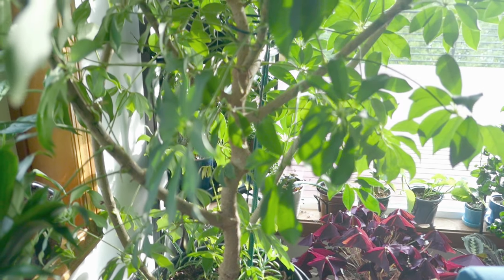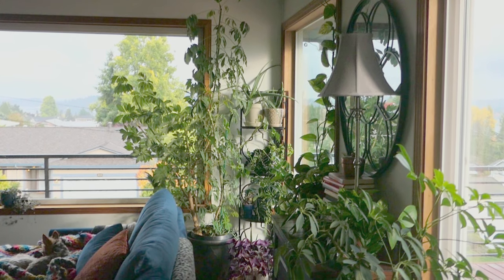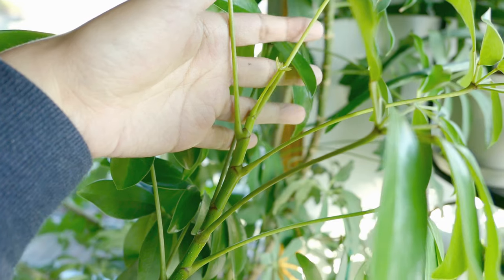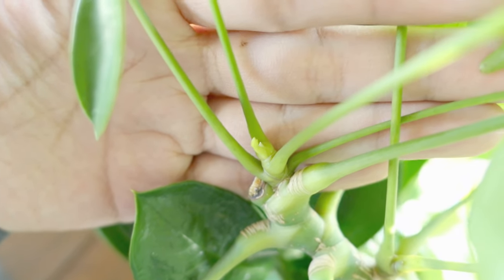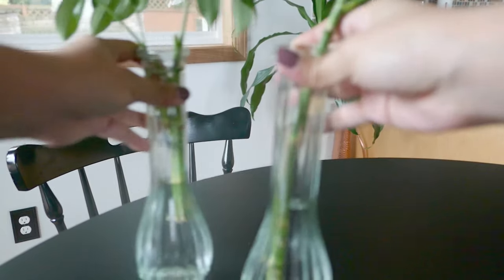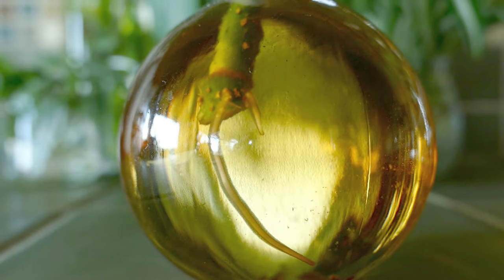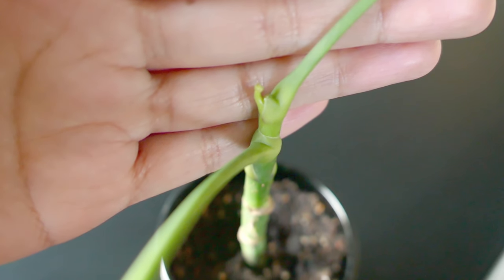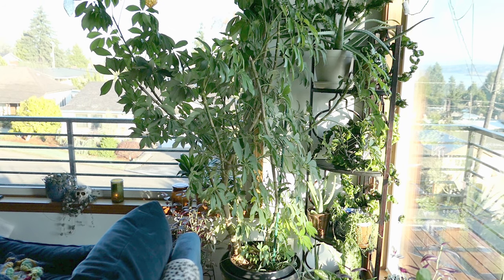Schefflera Umbrella Tree Houseplant Care Tips and Propagation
Struggling to think of what to buy a friend or a loved one for the holidays? Why not get an umbrella tree plant?! They are pretty common to find and SUPER easy to take care of. Not only that, but it's the gift that keeps on giving since it's so easy to propagate. They are also super affordable!

When you do find one, carefully inspect the plant for any pests that might be on the plant. You can always just give the plant a good wash when you get home to get rid of them. I've straight up sprayed rubbing alcohol on the leaves and it doesn't harm the plant (all that much) - it's a strong one. Just keep them quarantined from the other botanibabies until it gets over its botanical venereal disease.

These would also do great in an office to soak up and cleanse all the hot air that come out of corporate schmucks. Give one to your boss!

HAPPY HOLIDAYS!!! :)

I love looking into other peoples' homes too, no shame in being a voyeur. Have a looksie at my humble abode :)

Remember how cheap Marshalls and TJ Max planter pots used to be? I swear they've increased their prices on planters significantly. I blame millennials.

Do you like my voice? Just kidding, I do not have one ...but should I? What's next, foot pics???! Don't get me started on my bunions.